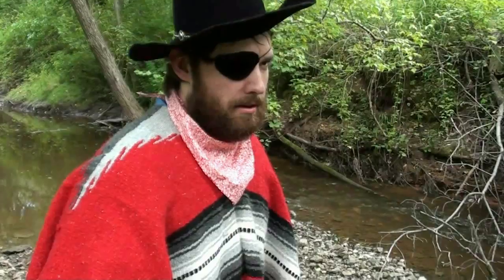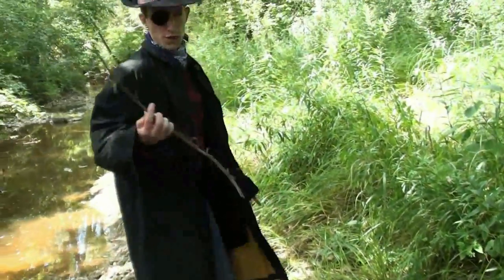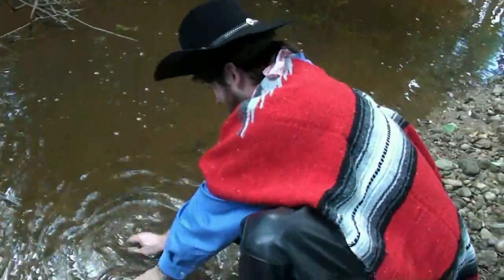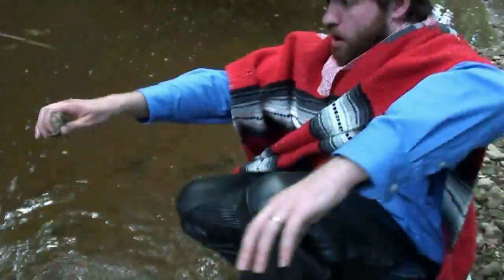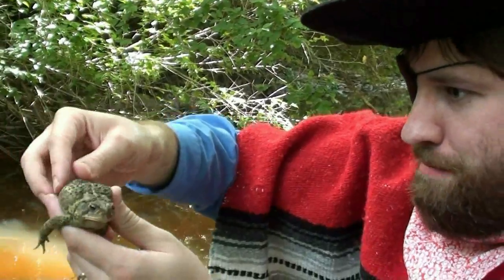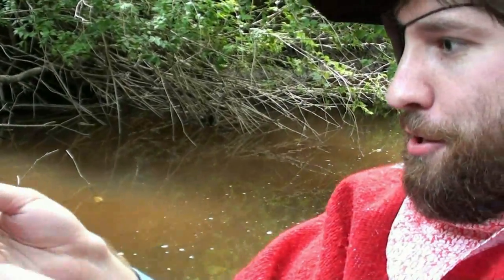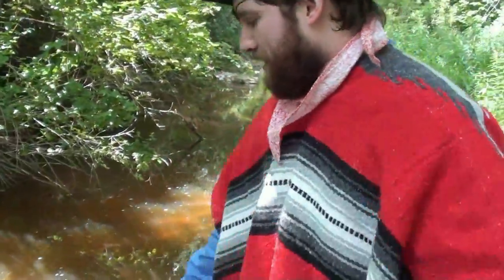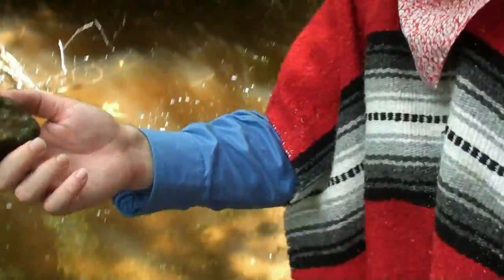The Legend Of Cow Man 3: Son Of Cow Man (Part 2)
The final chapter in the Cow Man saga is here!  After getting shot in the head, and later being knocked unconscious by Cow Man, Ivan no longer remembers his former self.  Ivan, formerly a journalist, is now convinced he is Cow Man's son and has taken on the role of a cowboy.  When we last left them, they were hot on the trail of the bandits that stole their cows.  Cow Man is determined to find them but Ivan is beginning to have doubts...